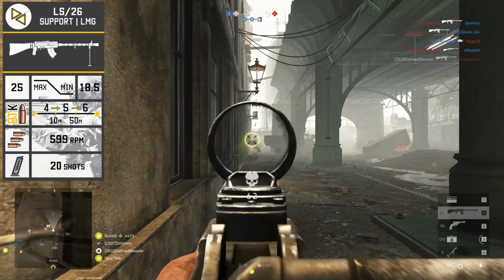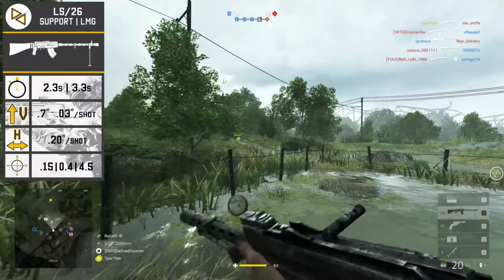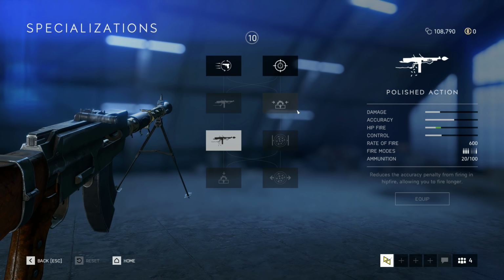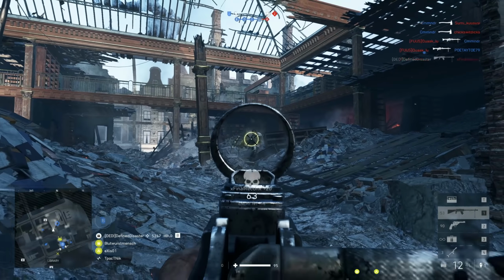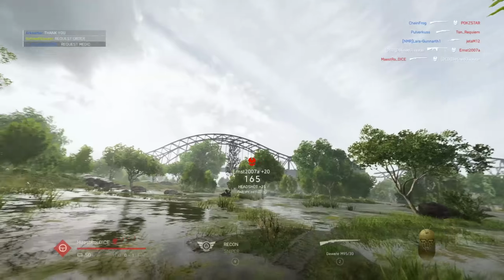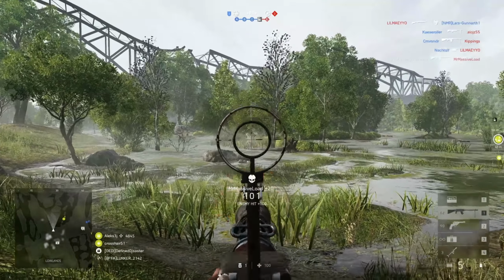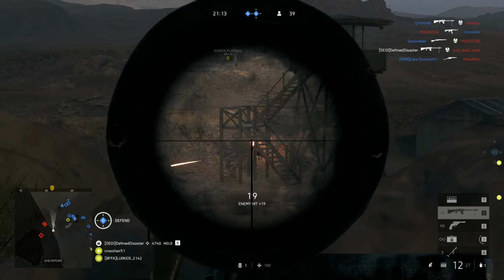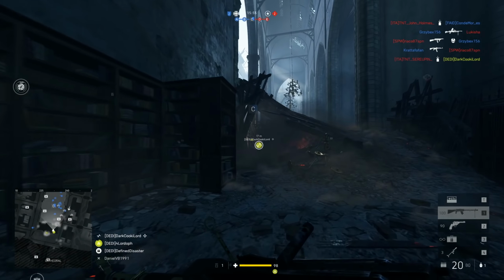[BF5] LS/26 - Medium Range BEAST! [Weapon Review/Guide]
LS/26 - Medium Range BEAST!

The bf5 LS/26 or bfv LS 26 is the first addition to the LMG in Battlefield V. Bringing low recoil with excellent accuracy it is an easy to use weapon, capable of engaging target at most ranges comfortably.

In this bf5 Weapon Review/Guide we will look at the stats & weapon performance of the bf5 LS/26, the best upgrades & specializations for the LS 26 in bfv, how it compares to other available Battlefield 5 weapons (STG 44) and lastly how get the most out of the LS/26 when using it in Battlefield V.

Feedback, Opinions & Suggestions always welcome!